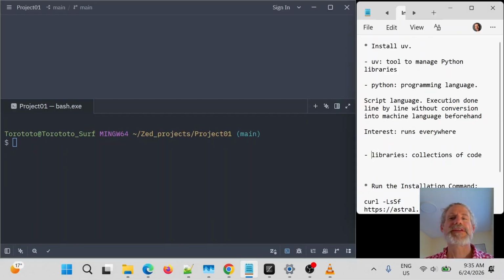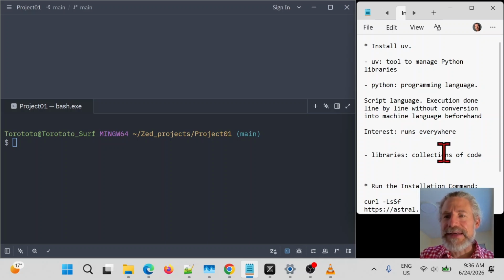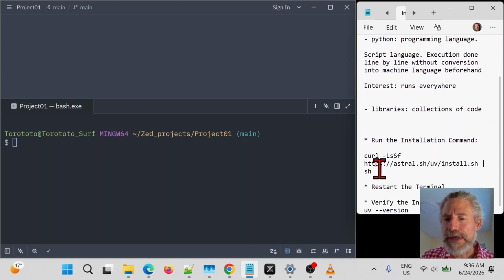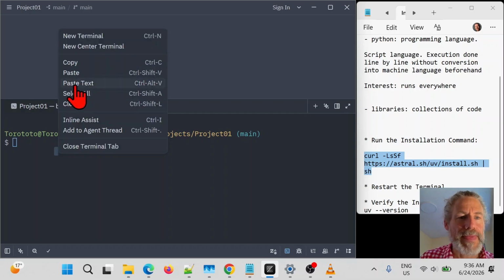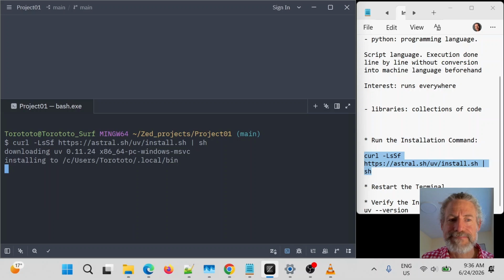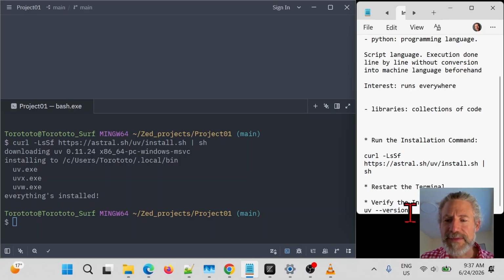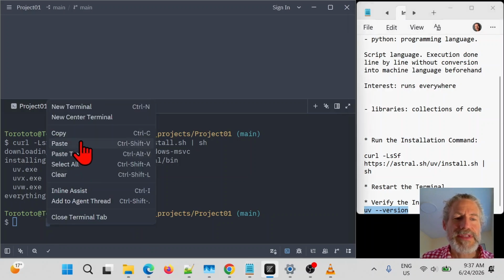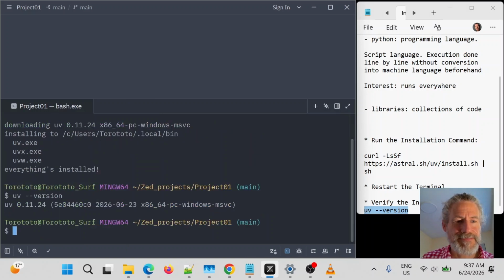Install Uv the Library Manager in Zed (🚀 Launchpad Lab)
We'll install uv, a Python library manager, in Zed Code Editor together, no coding experience required. This tutorial is part of the Launchpad Lab of my Vibe-Coding series 👉🏽

* Understand what Python is
* Understand what libraries are
* Install uv
* Verify that the installation was successful

⌨ *Commands:*

If the version number is displayed, uv is installed correctly and ready to use.

🧠 *Notes:*

A few concepts:

* **Python** is a popular programming language.
* Python is a scripting language. In simple terms, code is executed step by step rather than being fully converted into machine code beforehand.
* One of Python's strengths is portability: the same code can usually run on Windows, macOS, and Linux.

*What are libraries?*

* Libraries are collections of code written by other developers.
* Instead of programming everything from scratch, we can reuse existing libraries.
* This saves time and gives access to powerful features created and tested by large developer communities.

*What is uv?*

* **uv** is a tool that installs and manages Python libraries and Python environments.
* It is fast, simple, and increasingly popular in modern Python development.